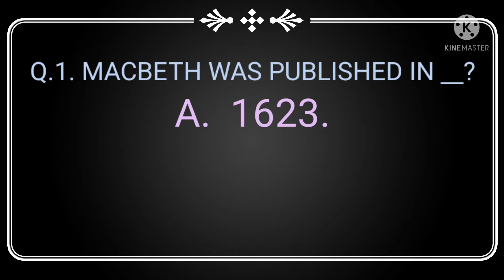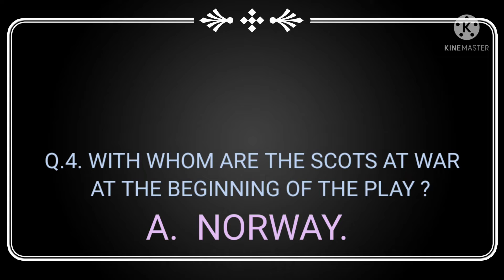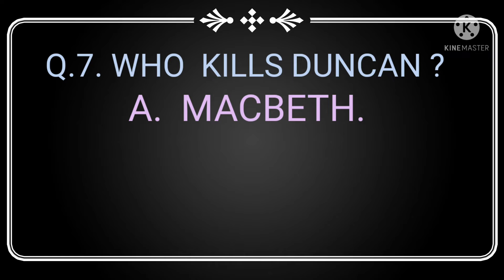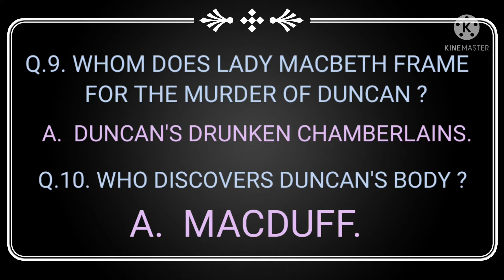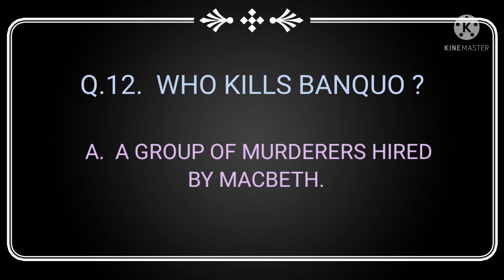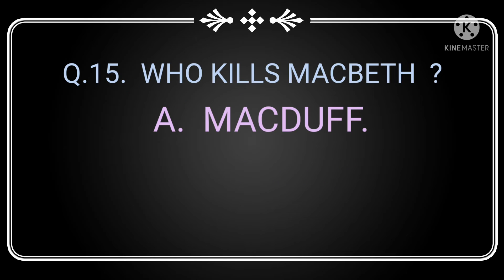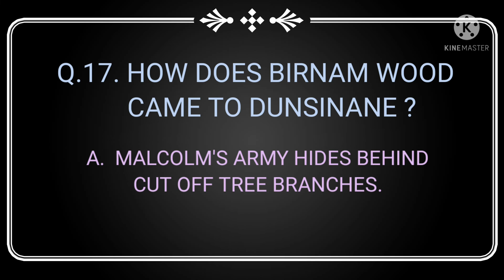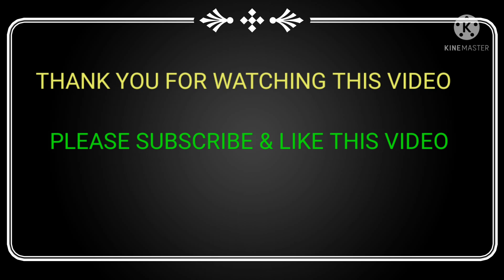MACBETH BY WILLIAM SHAKESPEARE MCQ QUESTION AND ANSWERS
MACBETH BY WILLIAM SHAKESPEARE MCQ QUESTION AND ANSWERS /macbeth mcq/ENGLISH LITERATURE